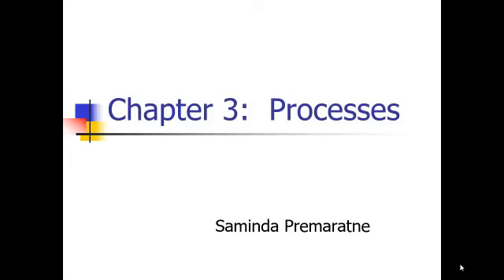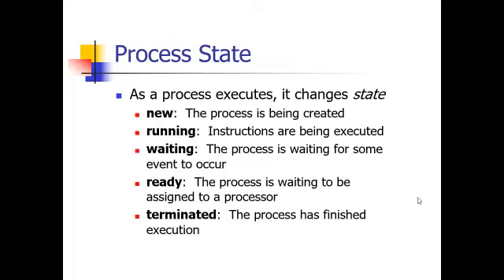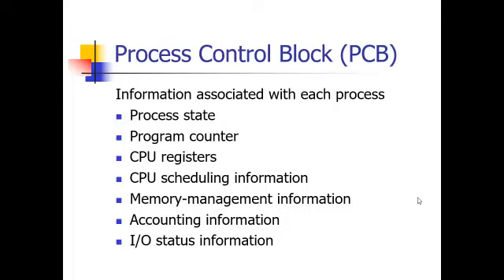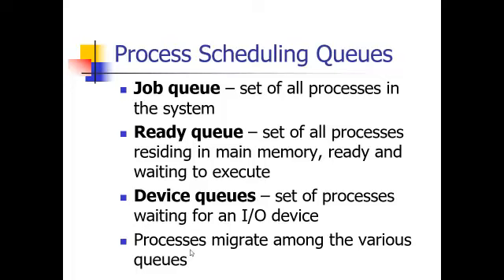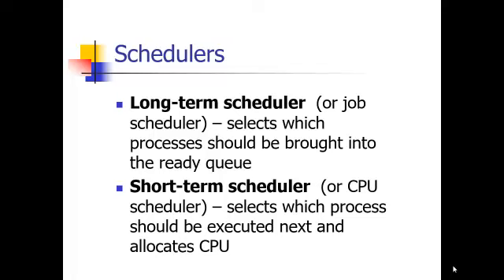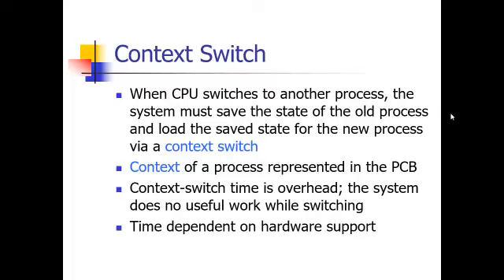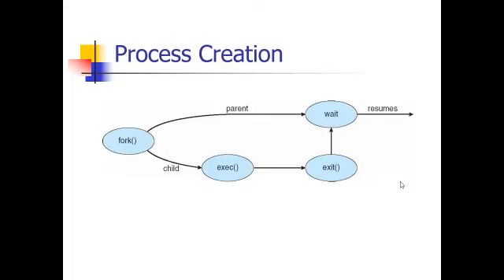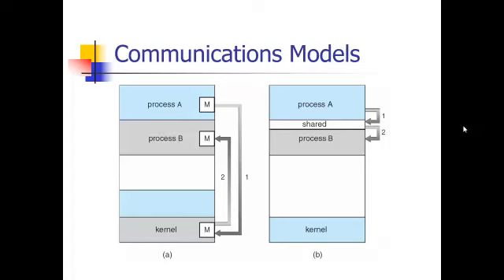Operating Systems Chapter 3 Part 1: Introduction to Processes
Process Concept
Process Scheduling
Operations on Processes
Interprocess Communication